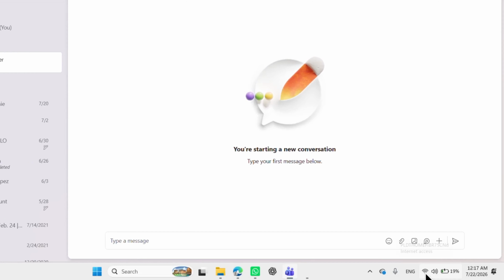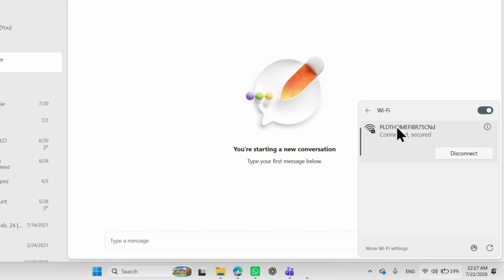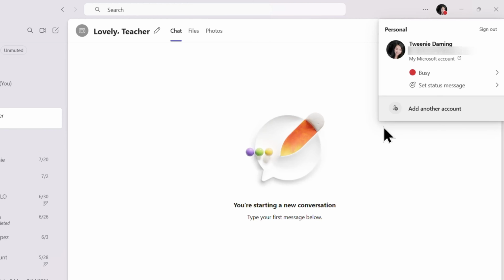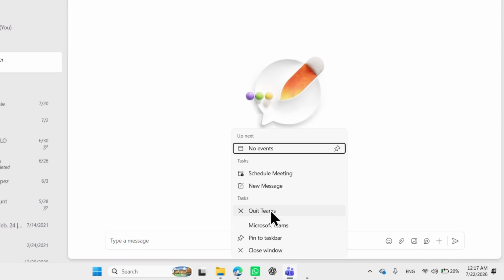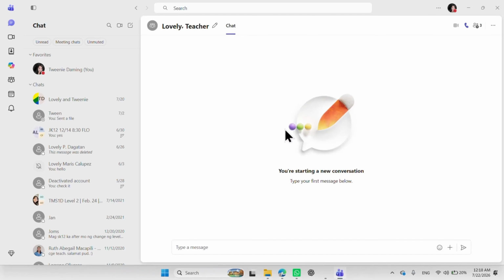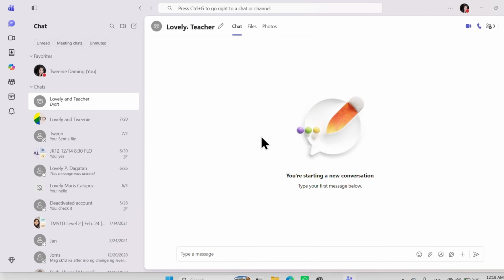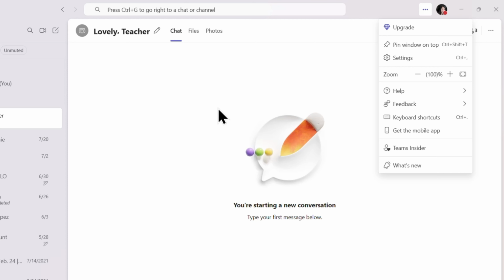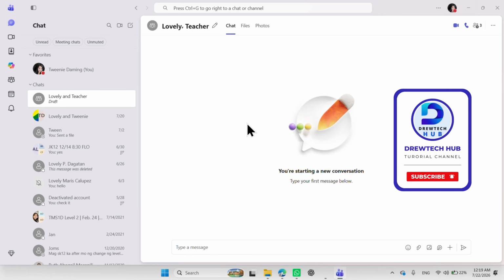Can't Login to Microsoft Teams on PC? Follow This Step by Step Guide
Microsoft Teams can't login on PC or laptop? This step-by-step tutorial shows you how to fix Microsoft Teams login issues quickly and get back into your account.

If you're unable to sign in to Microsoft Teams on Windows, follow this step-by-step guide to troubleshoot common login problems and restore access.

📌 What you'll learn:

How to fix Microsoft Teams login issues on PC
Why Teams won't let you sign in
How to clear the Teams cache
How to troubleshoot Microsoft Teams login errors
How to update or reinstall Microsoft Teams
Tips to successfully sign back into Teams